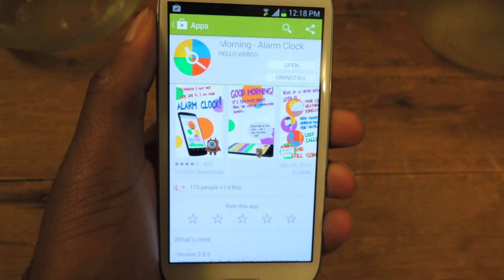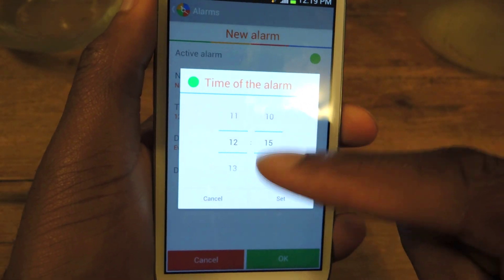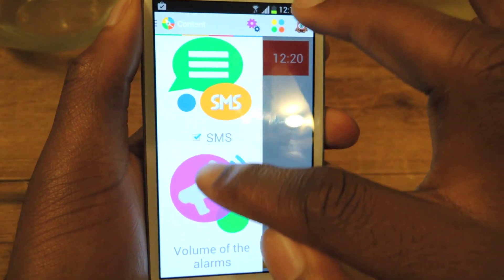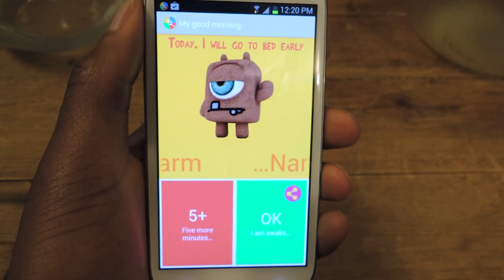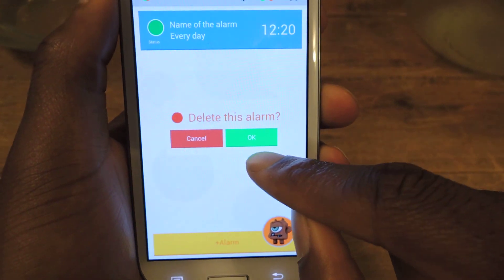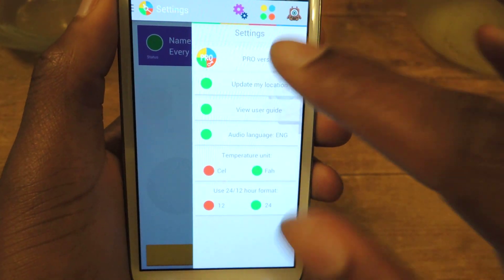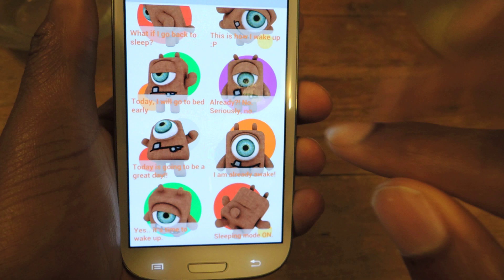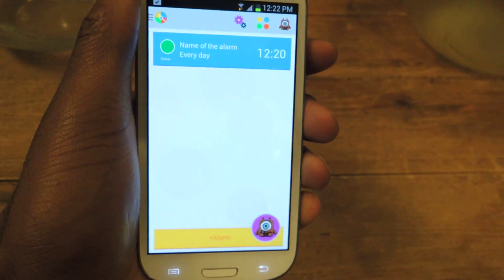Wake Up to a Real-Voice Alarm on Your Samsung Galaxy S3 [How-To]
Hear Missed Calls & Text from a Real Voice (GS3)

In this softModder tutorial, I'll be showing you how to set up your personalized Alarm notifier. Using My Good Morning, you can have your Android device wake you up and inform you of missed calls and texts, unread emails, and even the local weather. All of this will be recited using a real human voice for a more authentic feel.